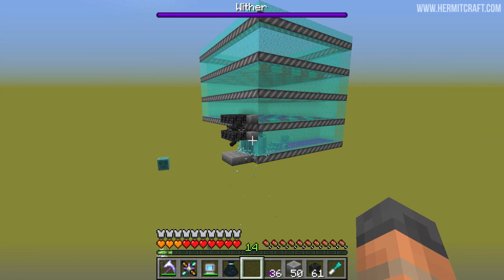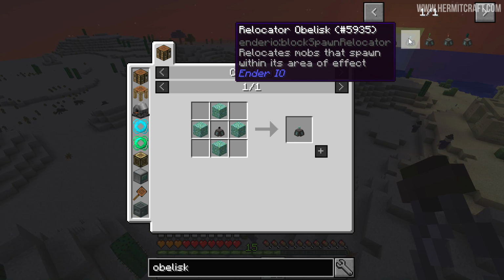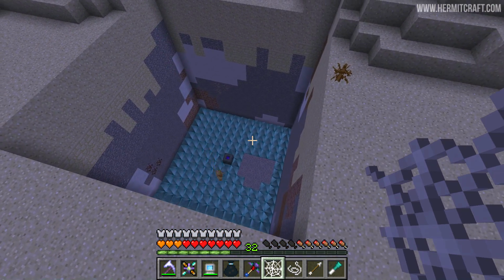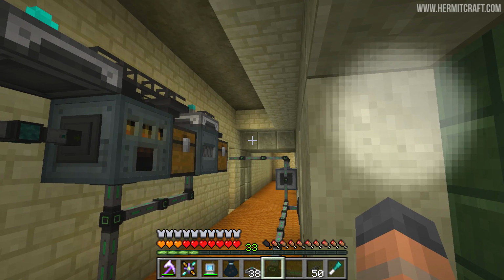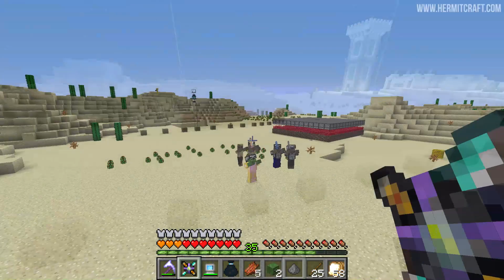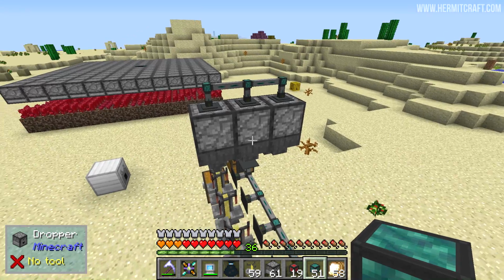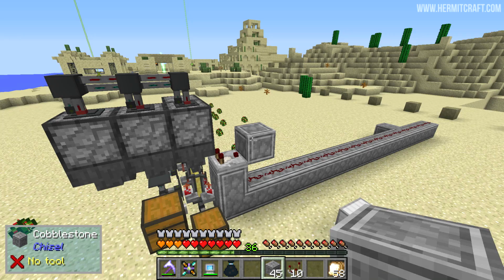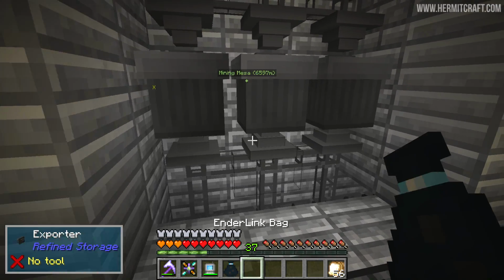Hermitpack Modded Minecraft 28 Accidental Mob Farm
We build a very cool mob farm with enderio!

Links!